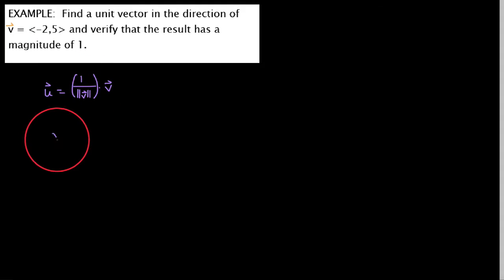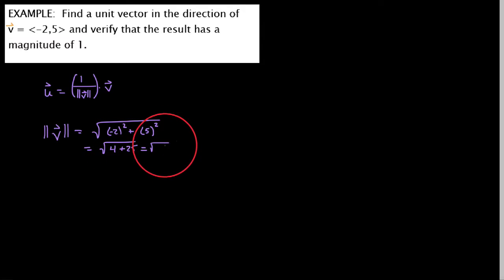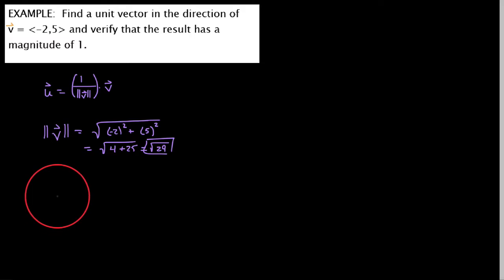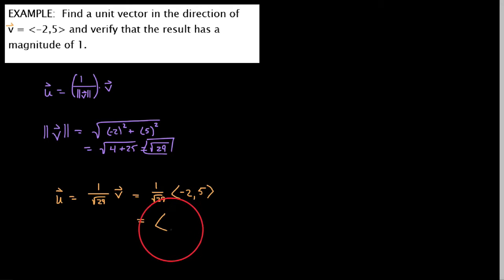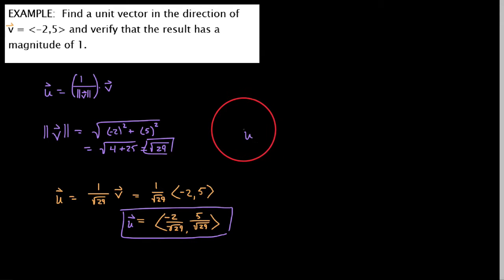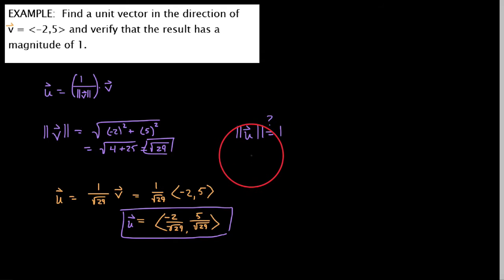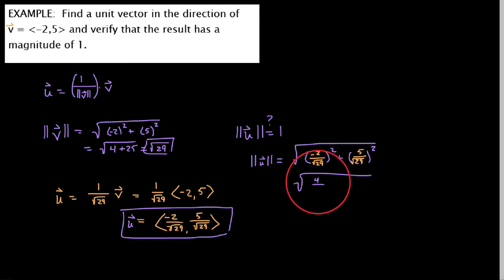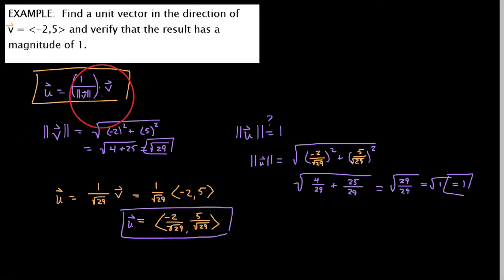HPC 6.3.6 Unit Vector Example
In this video I use the definition of a unit vector to find a unit vector moving in the same direction as a given vector written in component form.